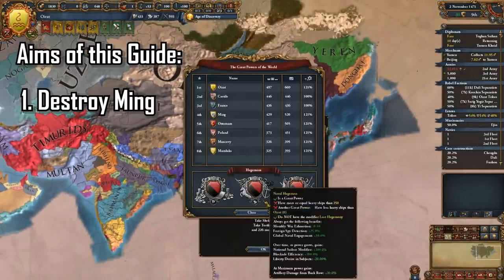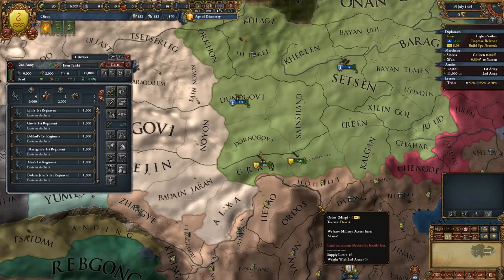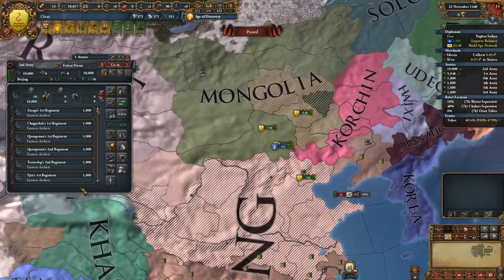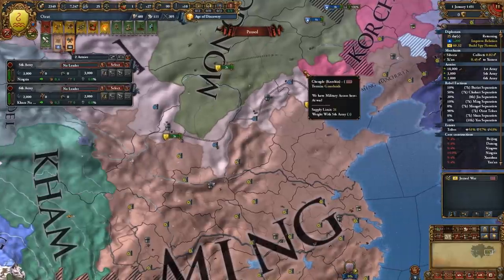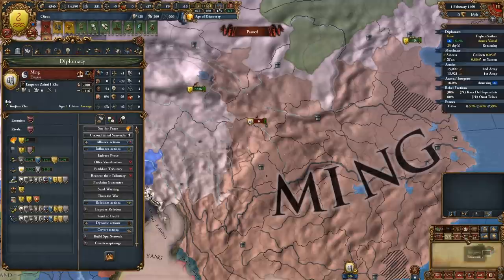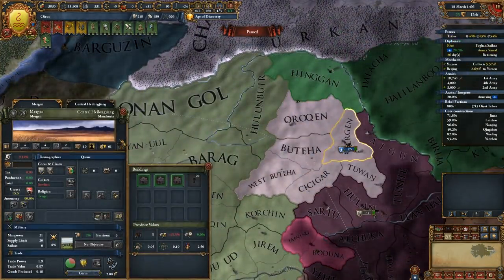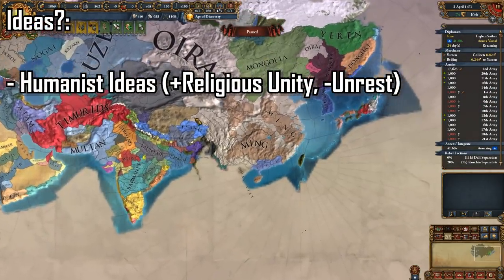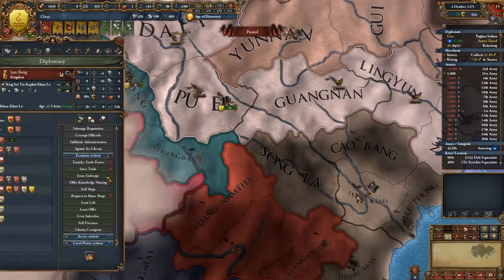EU4 - How to Win as OIRAT in 1.30! (EASY WC START - 2020)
Today I show you how to start an easy world conquest with this How To Win as Oirat! As a horde, you have some wonderful abilities - when combined with the OP Oirat ideas it creates an almost broken campaign - loads of fun though and an easy achievement to boot!

This series is called How To Win as it is meant to show you how to play as nations in EU4 and help you achieve your aims -  this can be from getting achievements such as the Big Blue Blob and Three Mountains to just painting the map. No matter where you rank these nations on a tier list, from easy to hard, fun to boring, I'm sure my guides and tutorials will help to unlock the secret to playing as them. These guides may contain exploits, cheats, tricks, tips, funny memes, not so funny memes, jokes, how to win wars and what your opening moves should be. They probably won't contain full achievement runs or world conquests but they'll get you on the way! The reason for the short tutorials is that I feel the game starts to become more and more unique with each playthrough, meaning that I'm not going to have the same game as you so beyond pointing out major things such as potential coalitions or countries to ally there's little to be gained. However, by focusing on the opening years from 1444 where things should be moderately similar, you should be able to emulate what I'm showing on the screen. Be warned, this is for single player, mostly, multiplayer (MP) strategies will be entirely different, though the base premises and some starting manouveres might be the same. This probably won't help you with huge 75+ player lobbies but it might if you're starting away from the rest of the world.

In summary, the How to Win series is designed to be a quick guide and insight as to how you should be starting out, from Byzantium to England to France and more, I'm sure there's a video in the How to Win playlist that can help, if not, let me know what nation I should cover next or join the Discord and tell me directly!

Title of the video: EU4 - How to Win as OIRAT in 1.30! (EASY WC START - 2020)

Title of last How to Win: EU4 - How to Win as HUNGARY in 1.30! (2020)